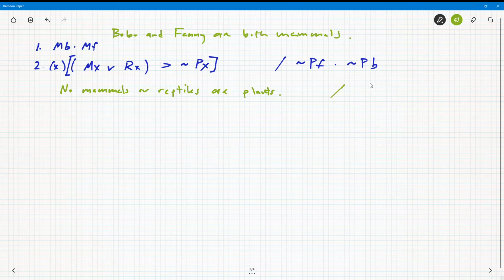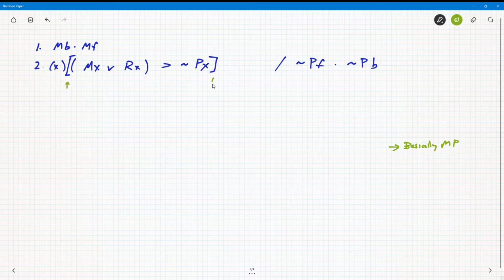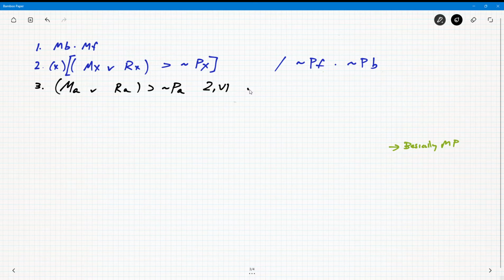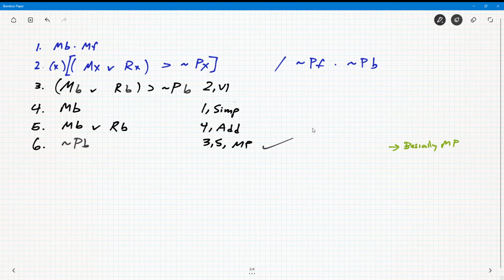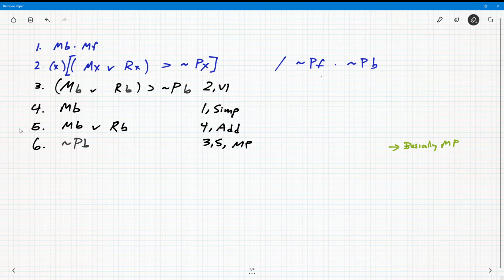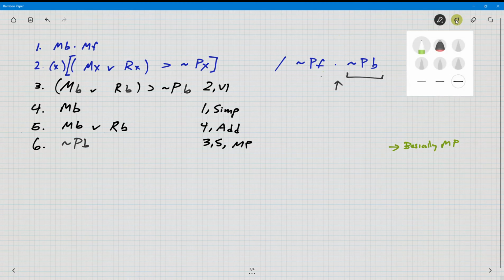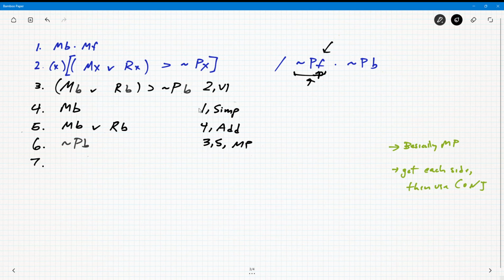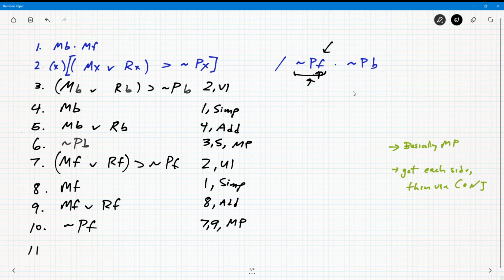A Proof with UI (twice)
UI is the most straightforward of the new rules: instantiate any universal generalization with either an individual constant or an individual variable. This proof makes use of UI, twice, and demonstrates some of the tactics that come into play with UI.